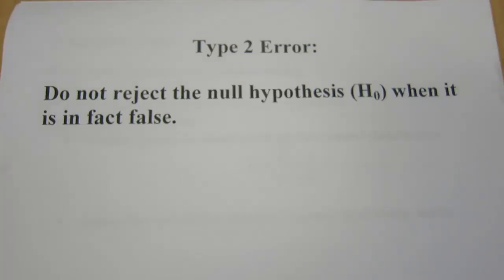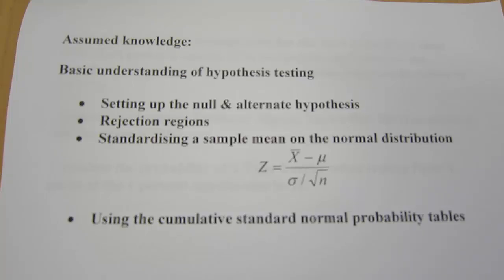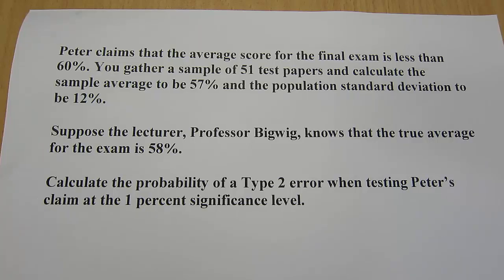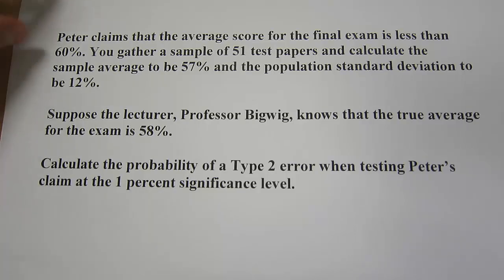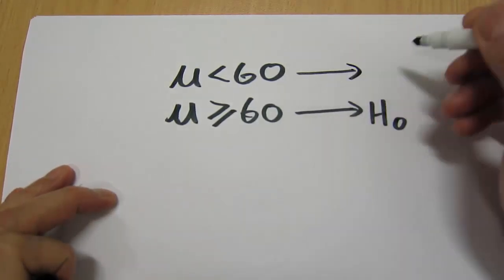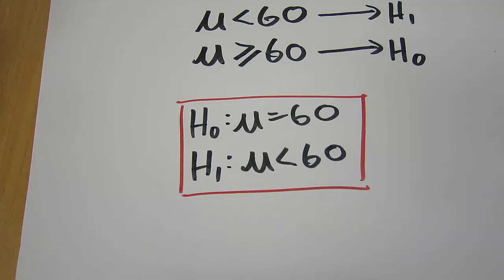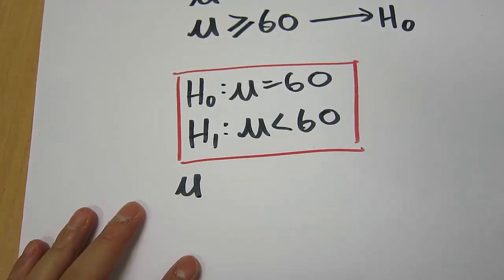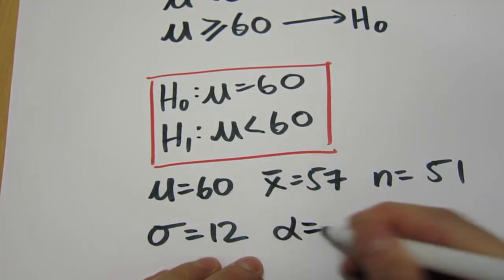Super Easy Tutorial on the Probability of a Type 2 Error! - Statistics Help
A clear and simple explanation of the steps to calculating the probability of a Type 2 error. It's actually very easy!

This is a tutorial on calculating the probability of a Type 2 error in a hypothesis testing question. It is assumed the viewer has some basic understanding of hypothesis testing, such as:

• Setting up the null & alternate hypothesis
• Rejection regions
• Standardising a sample mean on the normal distribution
• Using the cumulative standard normal probability tables